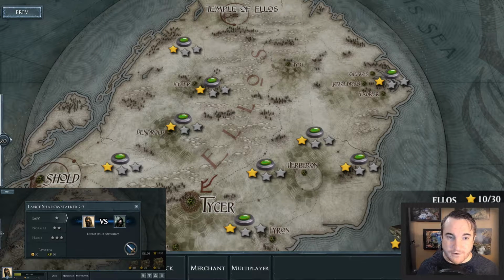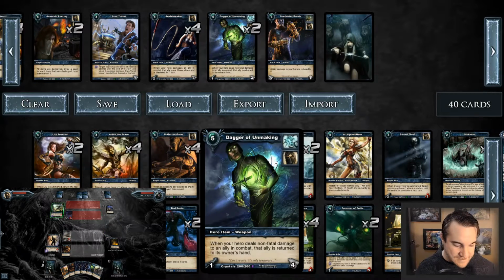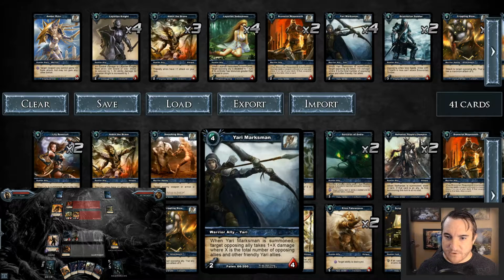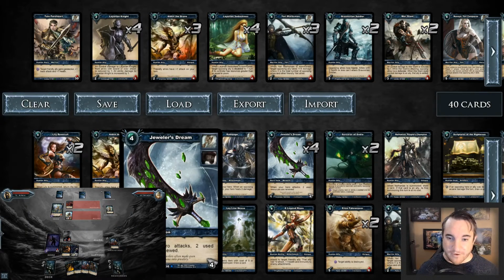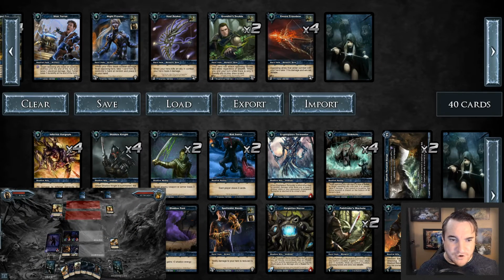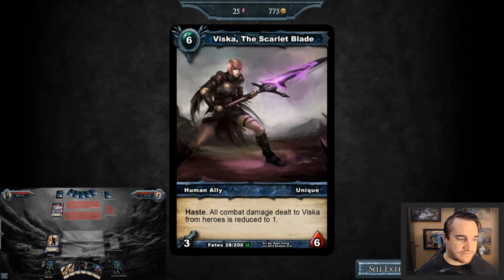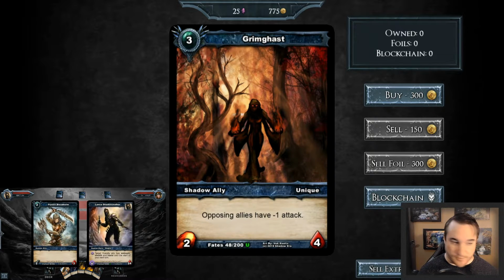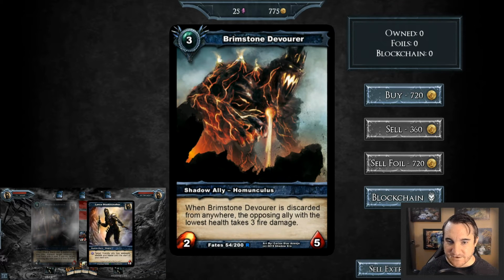Shadow Era F2P Full Walkthrough Pt. 6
Part 6 of my Shadow Era F2P series! Some new decks I put together, including tier 1 decks for Amber and Baduruu.